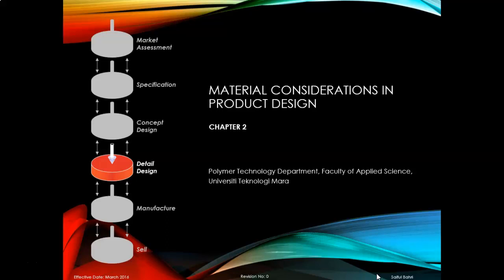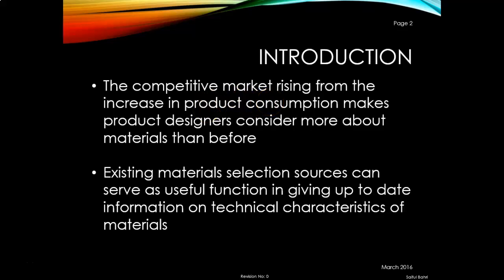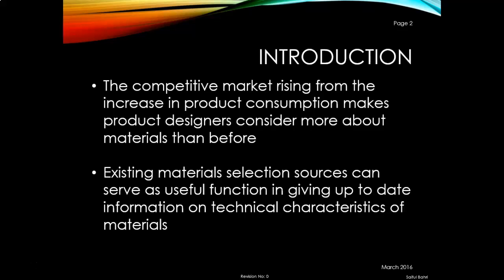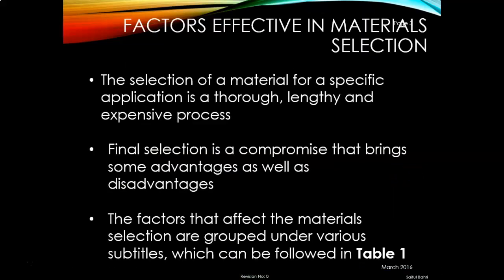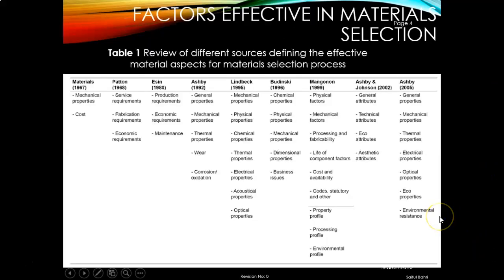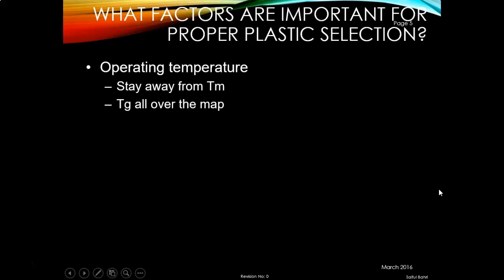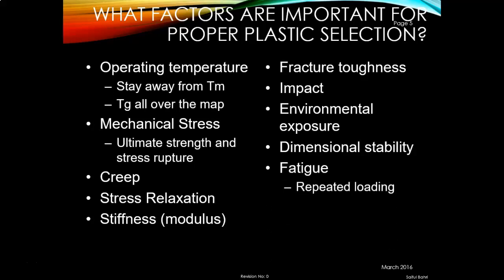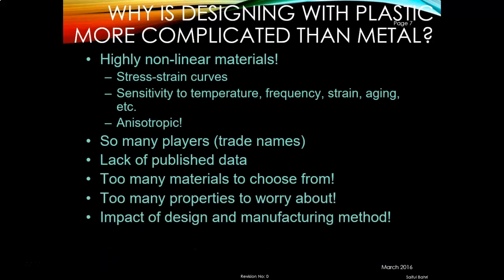chptr 2: material selection